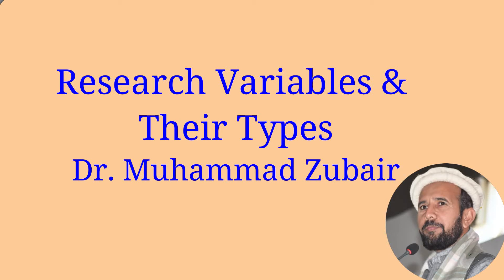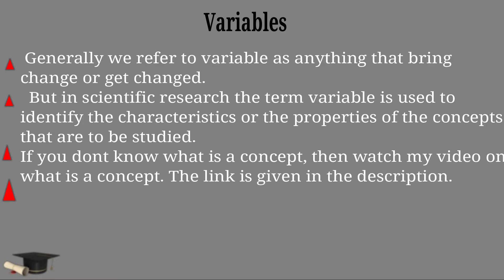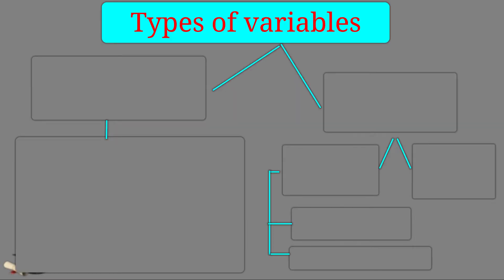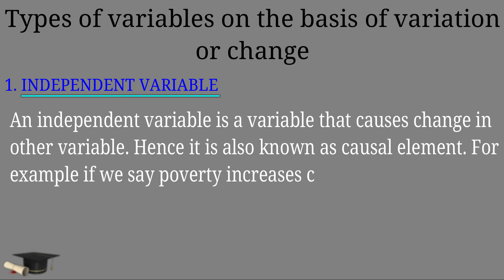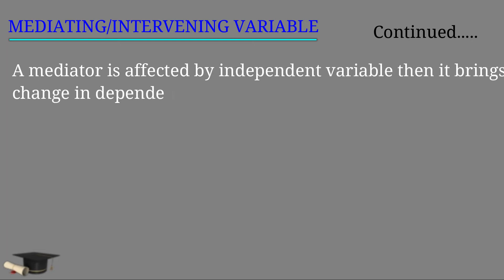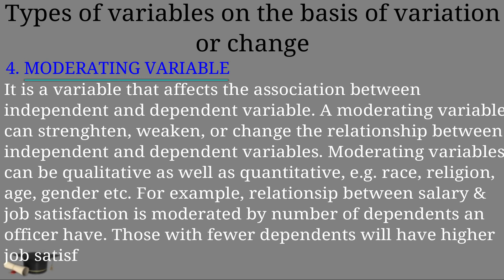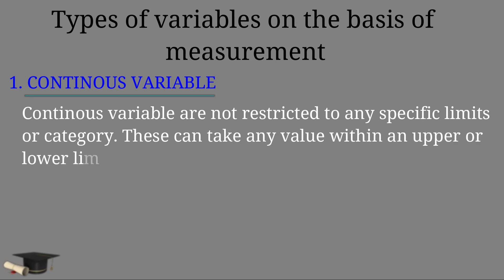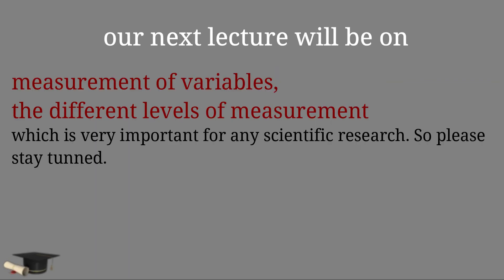Variables in research | Types of variables | Research Methodology Course Lecture # 3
This video lecture defines & explains variables and their types in research. Variables are classified on the basis of variation they bring & on the basis of measurement of variation. No one can deny the significance of variables in research proposal writing or in conducting research by applying scientific methods. So it is a very useful video for the student researchers of all levels.

As variables are the characteristics of Concept , so it is also very important for students to understand what is Concept? Below is the link for video lecture on What is concept & series of other available lectures on research methods.

NOTE: See below for  complete reading material.

Timecodes
0:00 - Intro
0:52 - definition of variables
2:30 - types of variables
3:38 - Independent vs dependent
4:32 - Mediating/intervening
5:47 - Moderating variables
6:37 - Extraneous variables
7:29 - Continuous variables
7:50 - discrete or categorical variables

Dr. M. Zubair
Assistant Professor
Political Science & IR